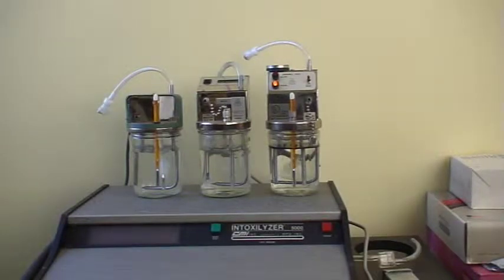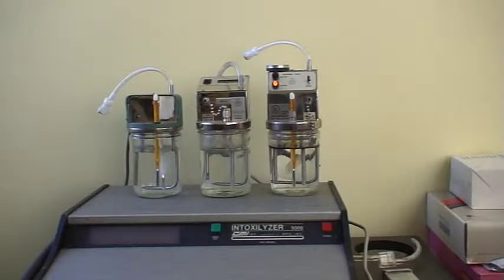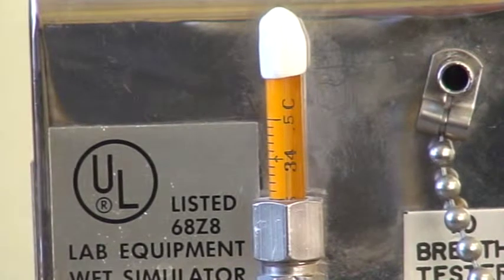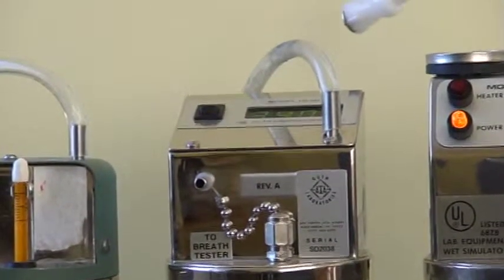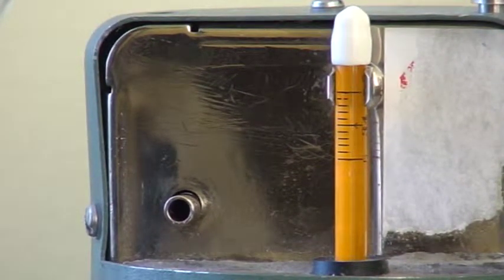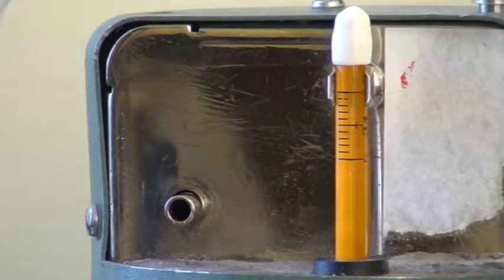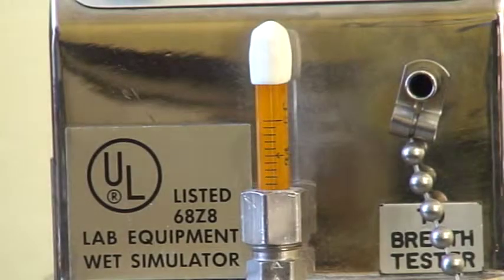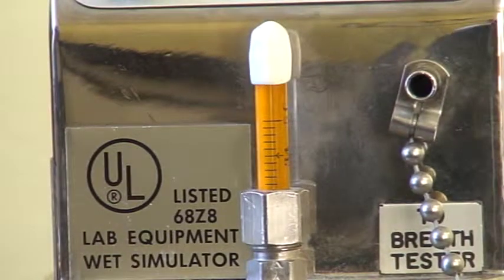How_to_Read_A_Simulator_Thermometer.mpg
It can be challenging to read a mercury thermometer on a Guth 34C simulator used with evidentiary breath testing in Canada. The mercury column is difficult to read unless the lighting conditions are exactly right. You have to get close to the thermometer and get down to its level. At least one expert I know always uses a magnifying glass to read the temperature. Toronto DUI lawyer Stephen Biss has prepared this video to assist other lawyers in understanding just how difficult it can be for police to read a mercury thermometer. Police officers are welcome to add comments as to their experiences in reading mercury thermometers from 1 metre distance with just a quick glance.